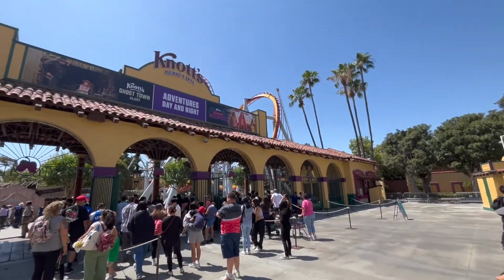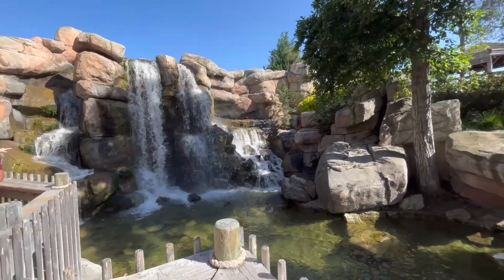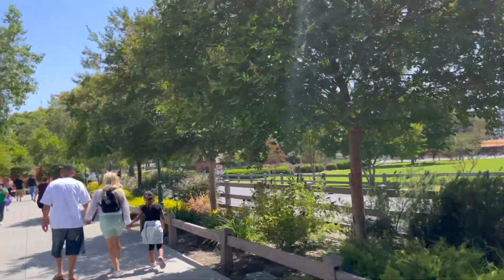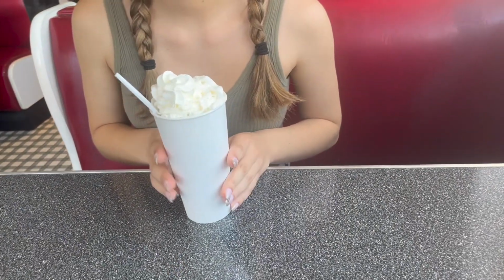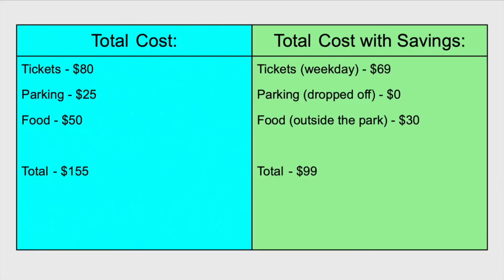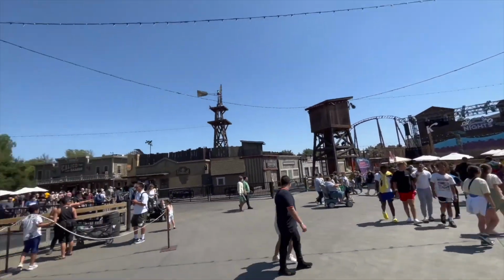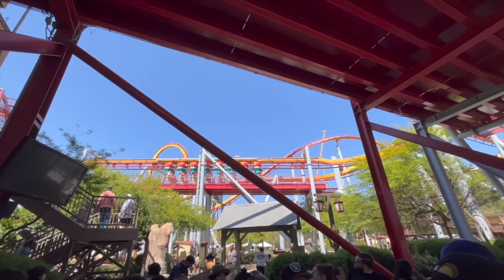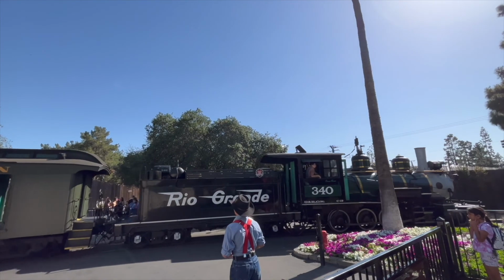Tips and Tricks to SAVE MONEY at Knott's Berry Farm in 2022!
Our tips and tricks for saving tons of money when visiting Knott's Berry Farm in 2022!

Welcome to World of Immersion, where we cover parks big and small, themed or thrilling, and everything in between.